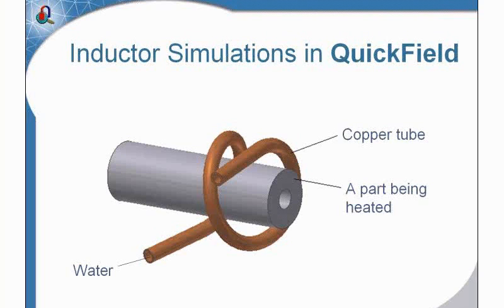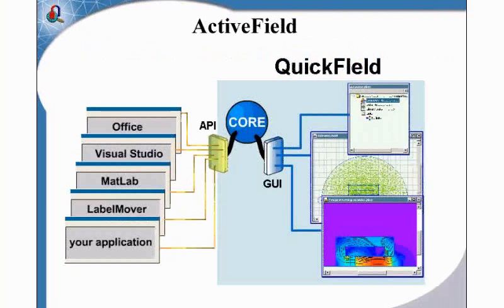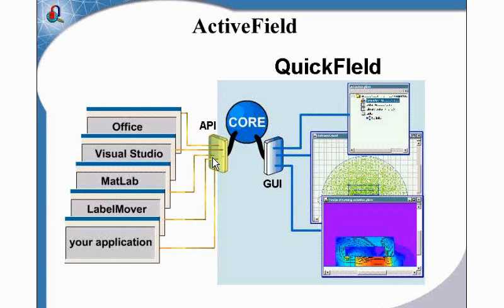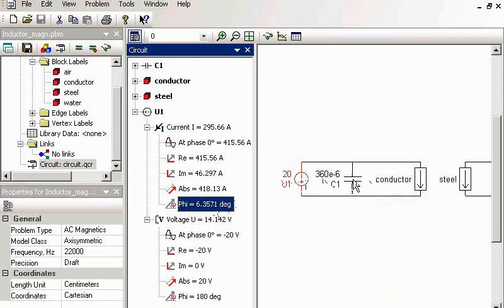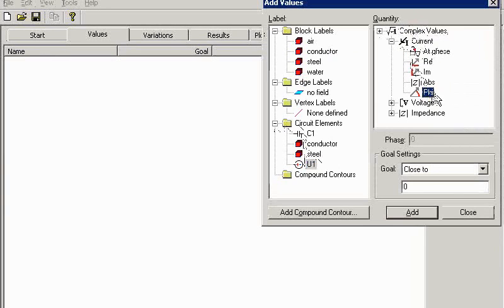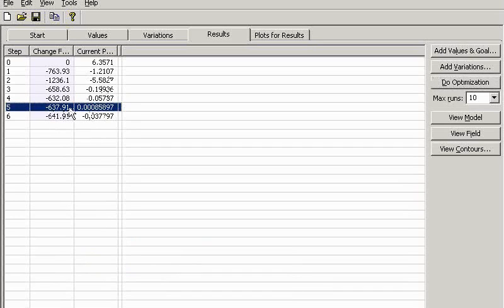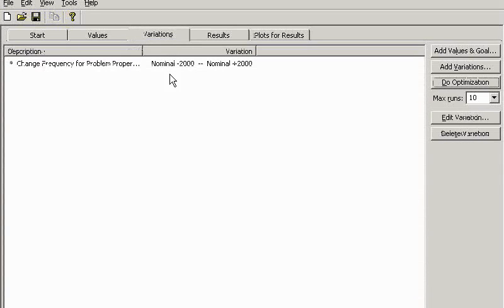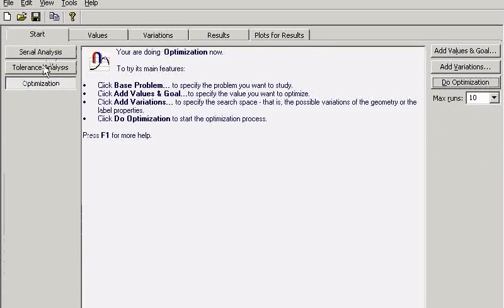QuickField webinar: Induction heating. Part 5(6)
This QuickField webinar is devoted to induction heating simulations.
Part 5(6). Analyzing multiphysics. A problems series: magnetic -- heat transfer -- mechanic. Stress distribution. Electrical problem. Electric properties of materials. Visualization of results.